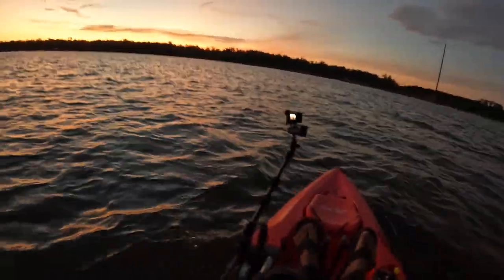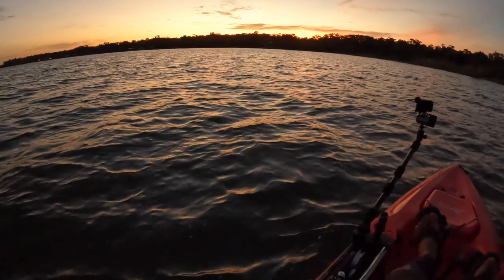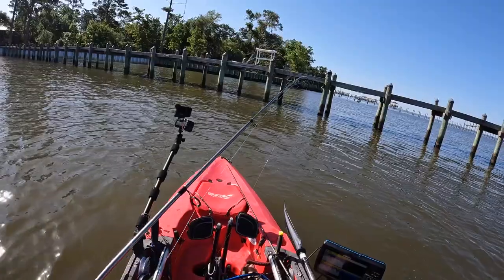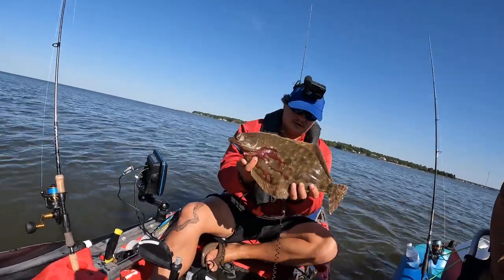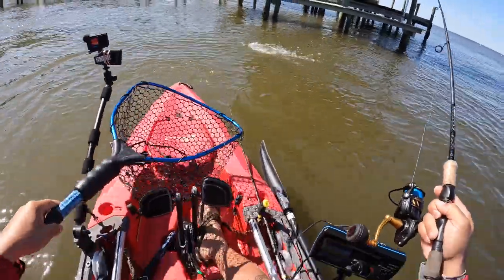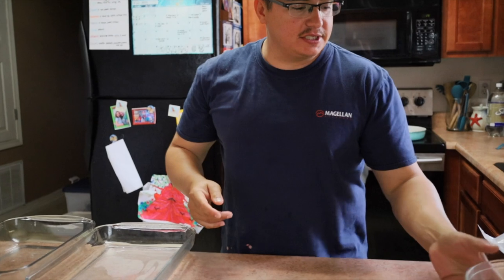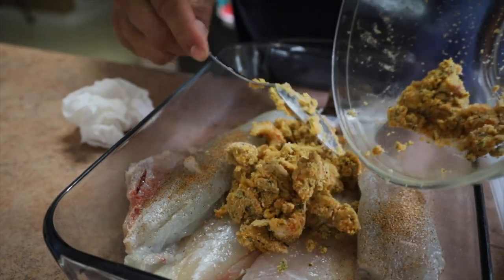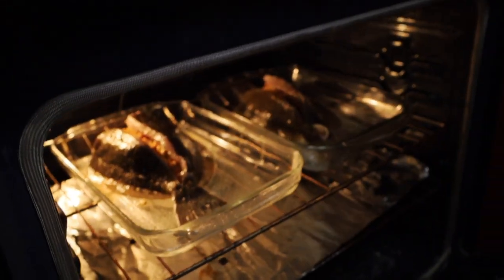This is the Best Tasting Inshore fish Flounder !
The morning bite was a little slow but it picked up once the tide started moving. This is one of my favorite recipes to cook flounder. ￼hope y’all enjoy the video and tight lines.

Check out   Op soak here 👇🏽👇🏽

BEST SHEEPSHEAD JIGS HERE 👇🏽

THE SHARPEST FILLET KNIFES
Sord fishing products. Best fillets knifes on the market 👇🏽

Best sunglasses on the market